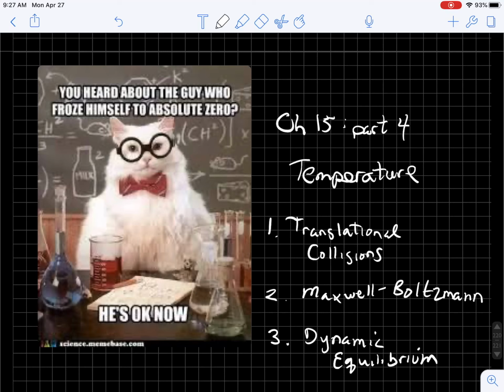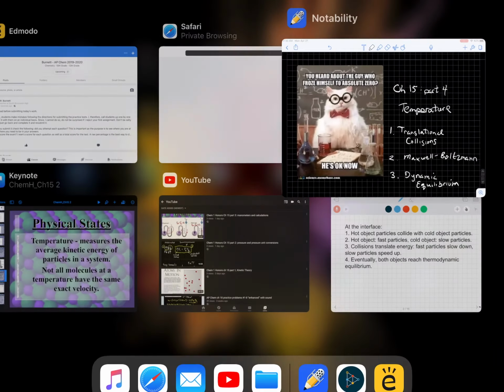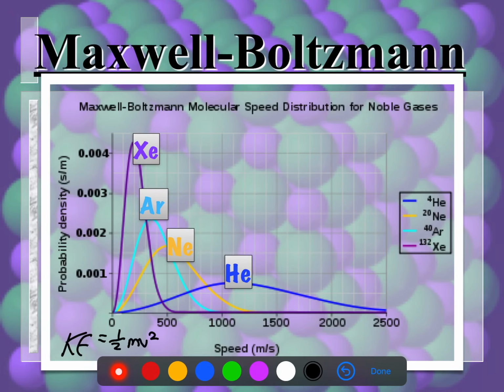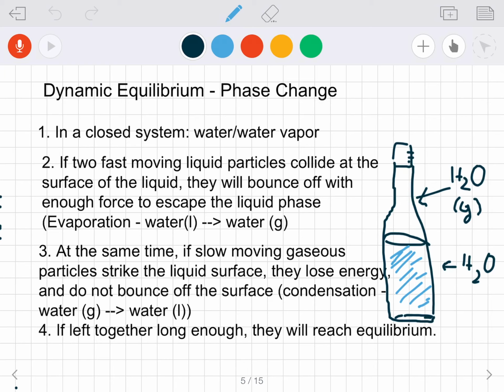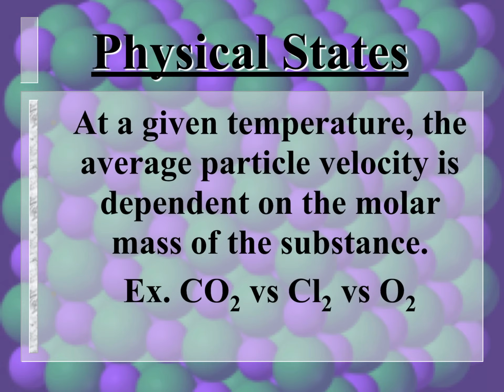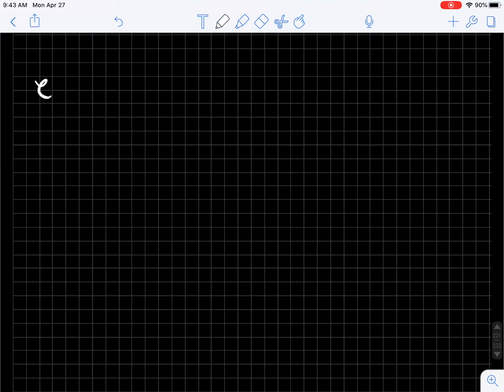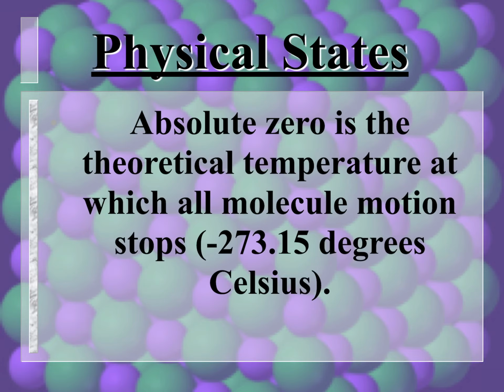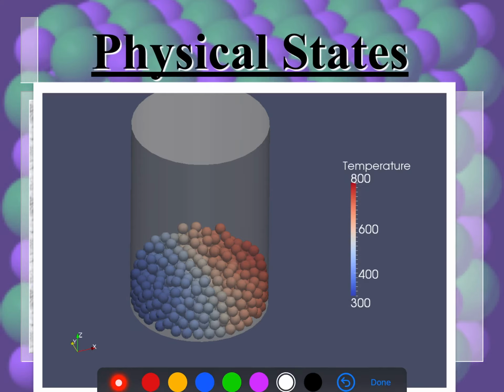Chem 1 Honors ch 15 part 4: temperature